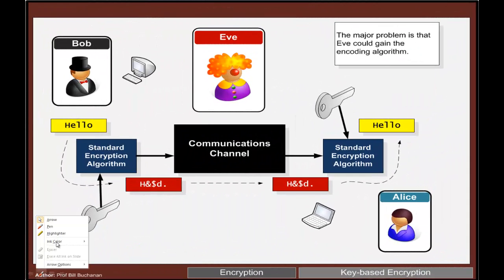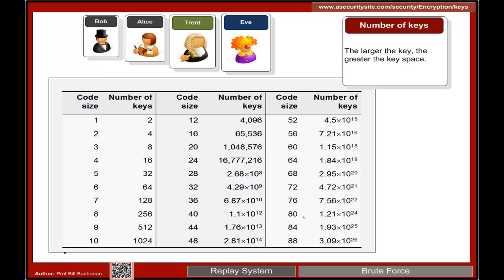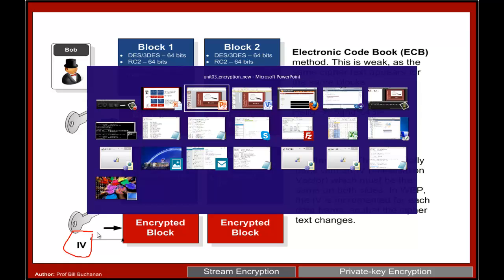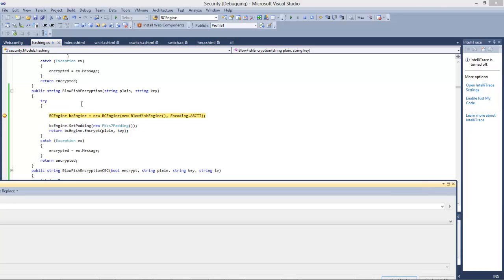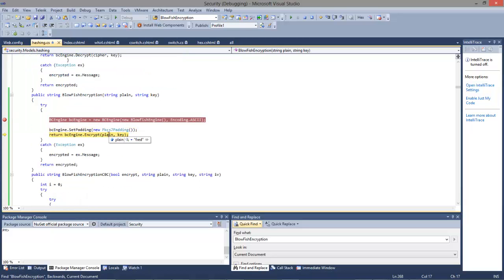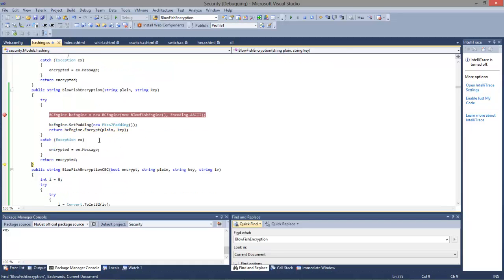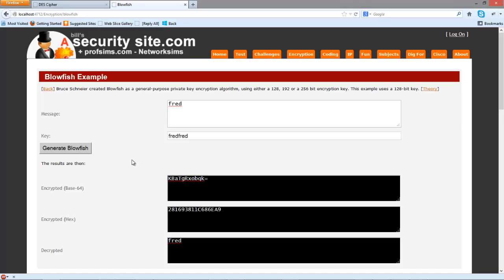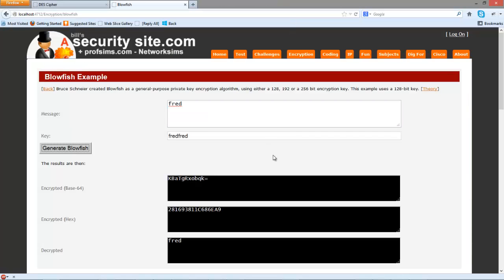Security Snippets: Blowfish